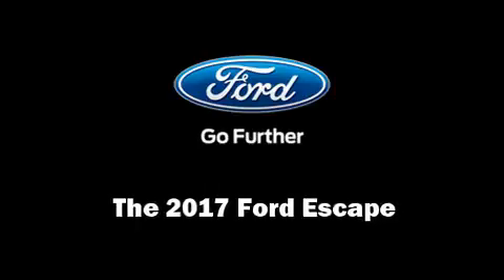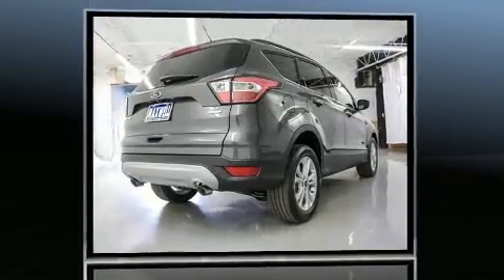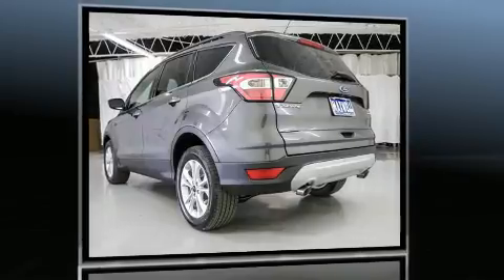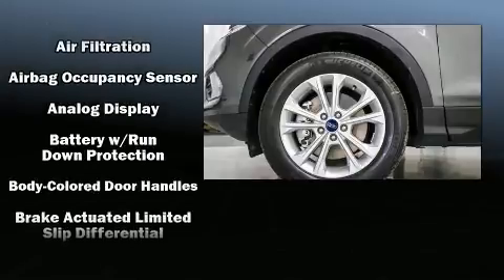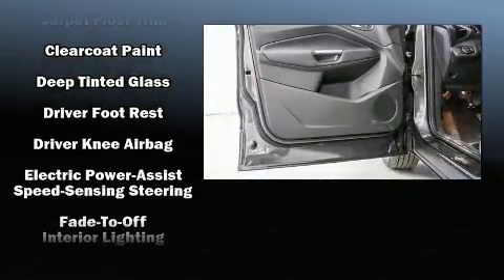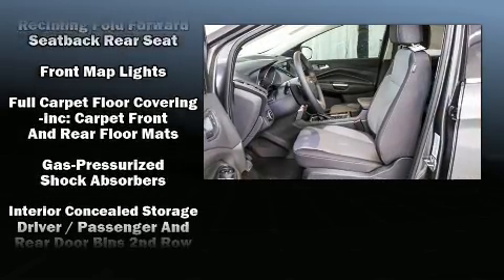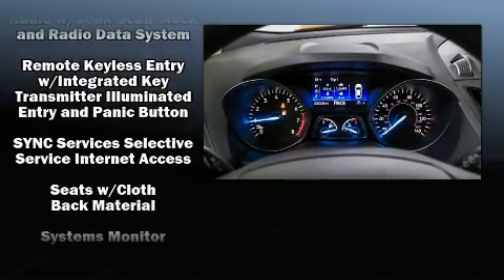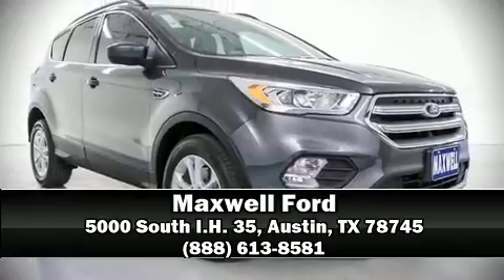2017 Ford Escape SE in Austin, TX 78745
Maxwell Ford
5000 South I.H. 35

Climb inside the 2017 Ford Escape. It features a front-wheel-drive platform, an automatic transmission, and a 2 liter 4 cylinder engine. Turbocharger technology provides forced air induction, enhancing performance while preserving fuel economy. A wealth of standard features means that you no longer have to sacrifice. Such as remote keyless entry, adjustable headrests in all seating positions, front dual-zone air conditioning, fully automatic headlights, tilt and telescoping steering wheel, power windows, rear wipers, and cruise control. Ford also prioritized safety and security by including: head curtain airbags, front SIDE impact airbags, traction control, brake assist, ignition disabling, an emergency communication system, and 4 wheel disc brakes with ABS. Various mechanical systems are monitored by electronic stability control, keeping you on your intended path. We know that you have high expectations, and we enjoy the challenge of meeting and exceeding them! Stop by our dealership or give us a call for more information.